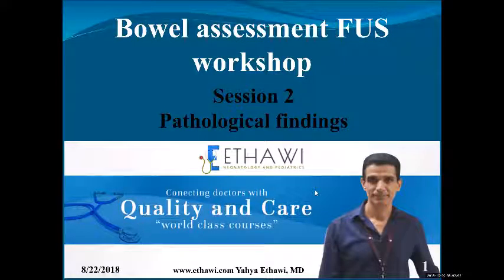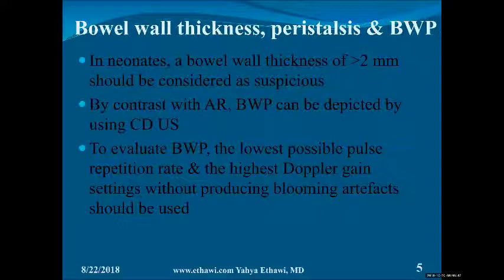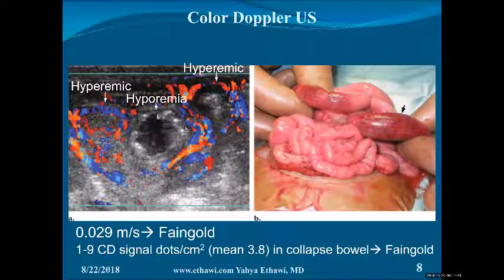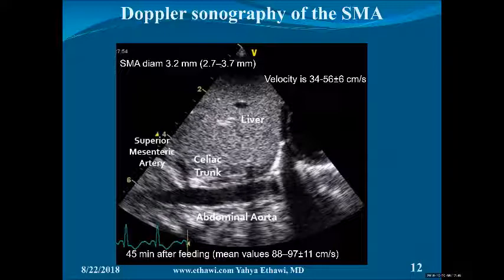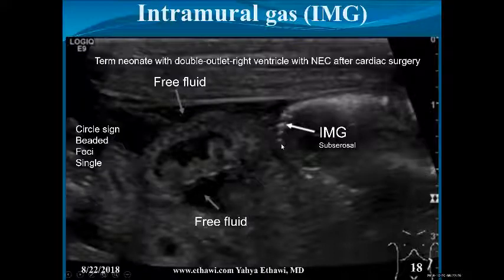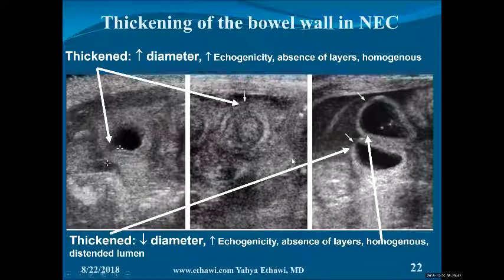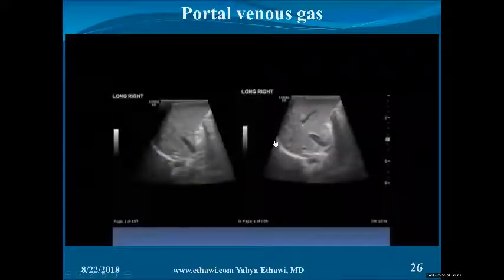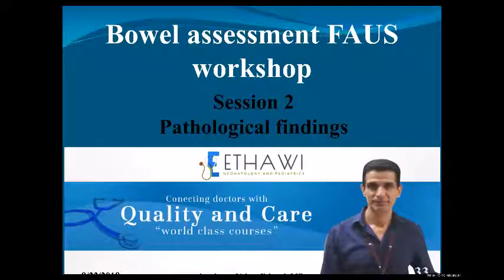Bowel assessment US session 2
This is the second session of the point of care bowel assessment US